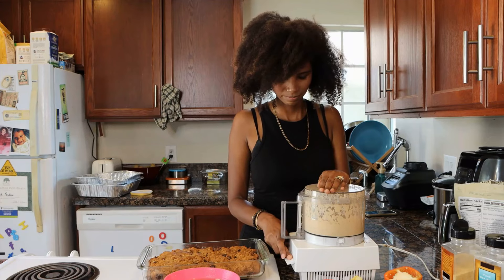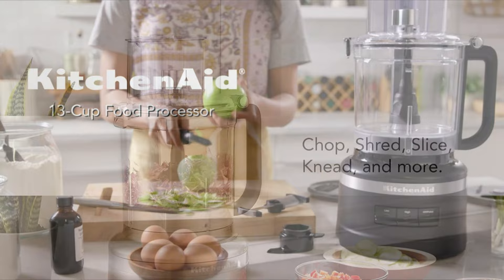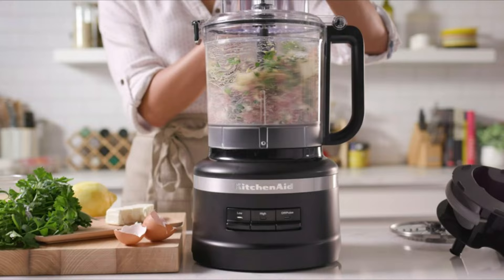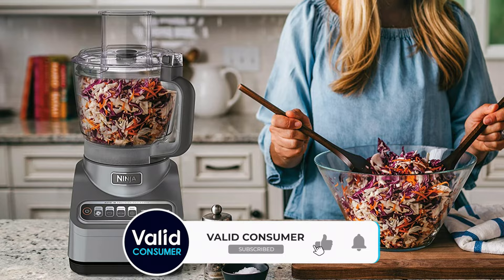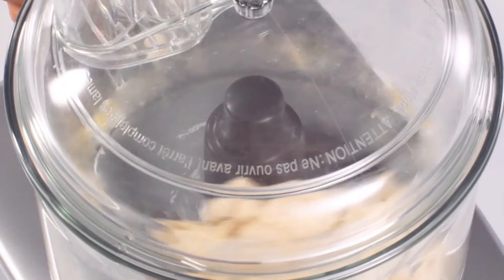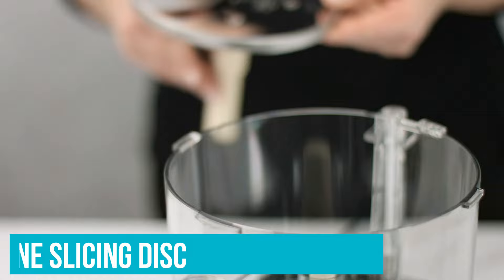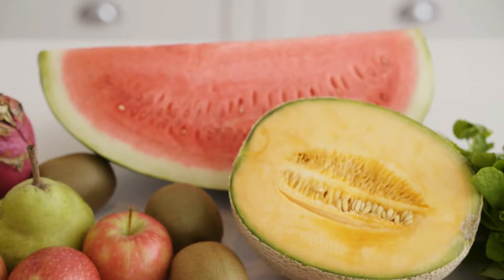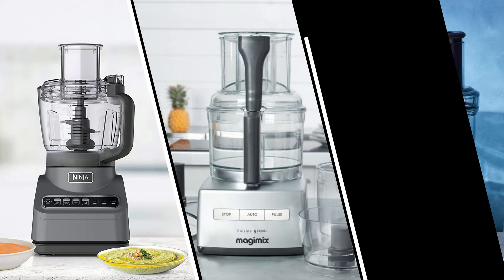Best Food Processors 2024 [don’t buy one before watching this]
Links to the Best Food Processors 2024 are listed below. At Valid Consumer, we've researched the Best Food Processors 2024 saving you time and money.

► 5. KitchenAid 13-Cup Food Processor
► 4. Ninja BN601 Professional Plus
► 3. Magimix Compact 5200 XL
► 2. Cuisinart DFP-14BCNY
► 1. Breville 16-Cup Sous Chef Peel

When preparing a dinner for one or a large group, the best food processors make life simpler. They quickly complete the dicing, slicing, grinding, and kneading tasks.

Numerous food processors from top manufacturers, including Ninja, KitchenAid, Cuisinart, NutriBullet, and Magic Bullet, have undergone extensive testing. Our evaluations put the top food processors to the test, evaluating their usability and efficacy based on performance, maintenance, and simplicity.

Hope you enjoyed my Best Food Processors 2024 video.